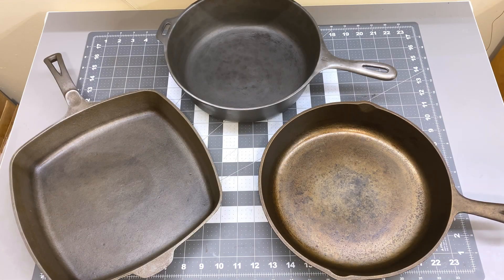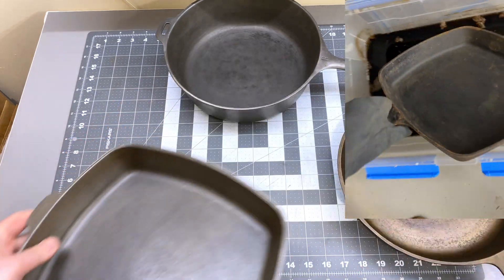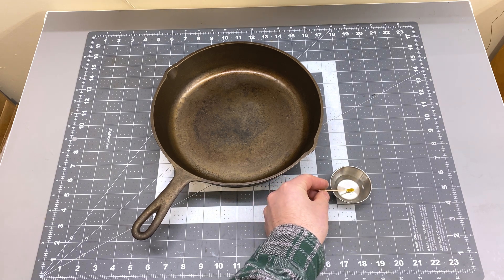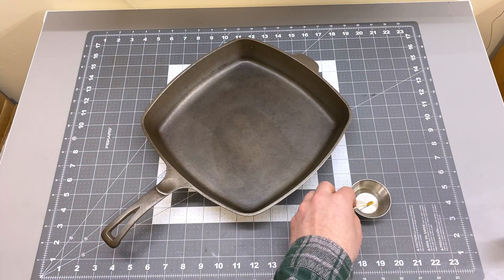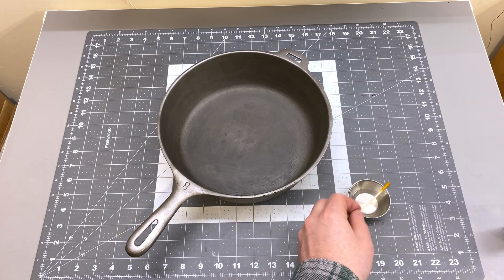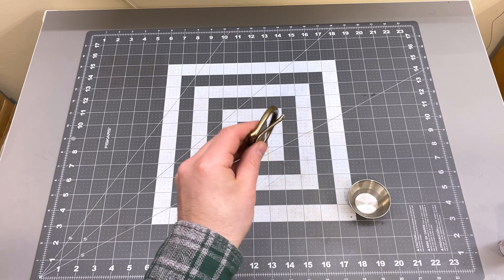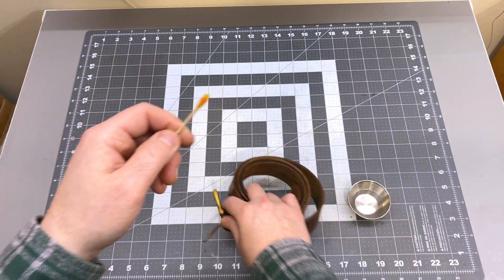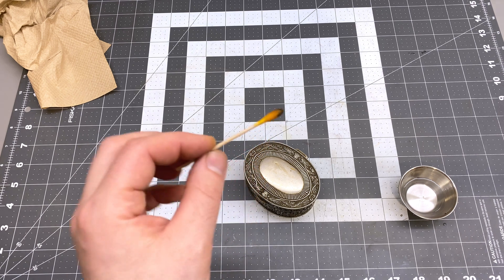Do You and Should You Test Your Vintage Cast Iron For Lead?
What do you think? Do you test your cast iron finds for lead? Is contamination something to worry about or not worth your time?

Does cast iron itself contain lead? No - proper pure cast iron should not have any lead introduced in the manufacturing process. But sometimes people use cast iron to melt lead which can contaminate the iron in which case the pan should never be used for cooking food. Be on the lookout for signs of lead and consider testing used and vintage cast iron if you don't know its full history.

Lead Test Swabs
Distilled White Vinegar (any will do of course)
3M Lead Test Kits